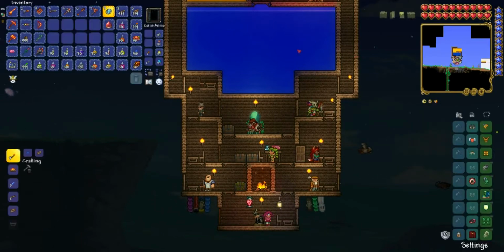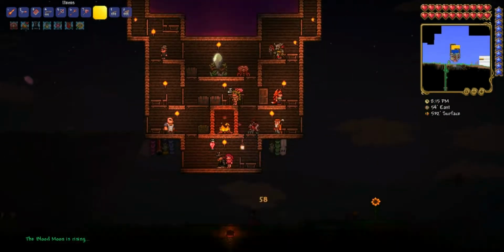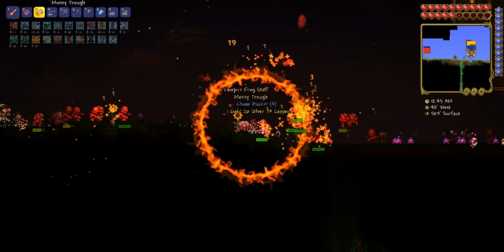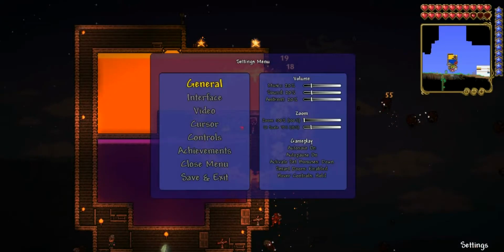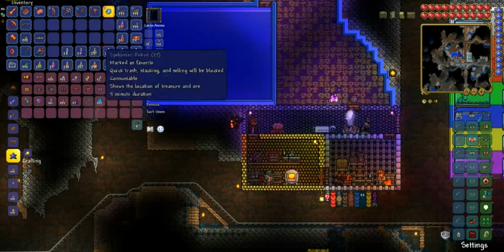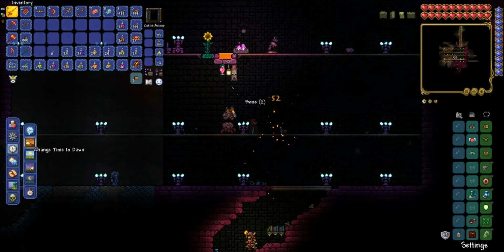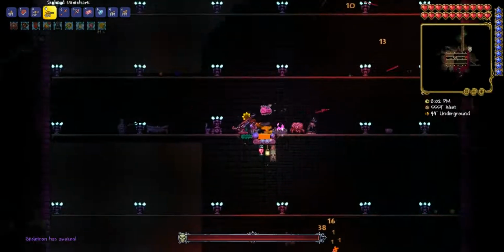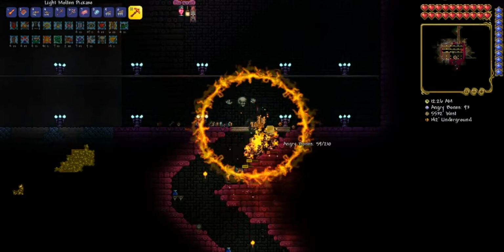Terraria 1.4 Insanity Mode Part 9- Blood Moon Madness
It's time to face the Blood Moon and beat Skeletron!